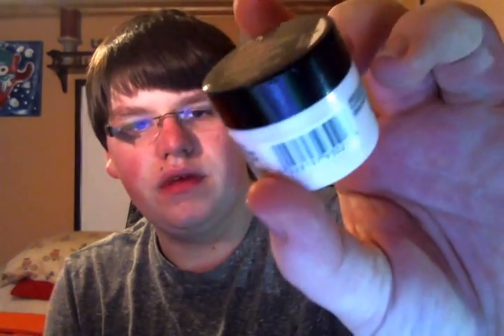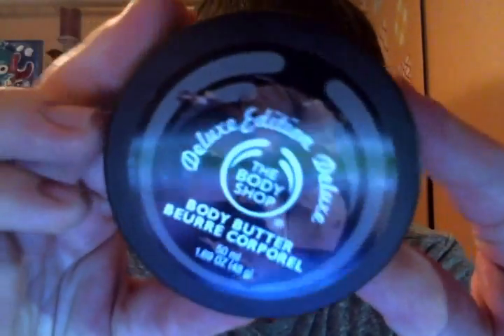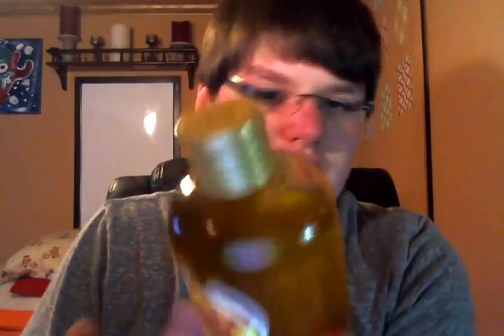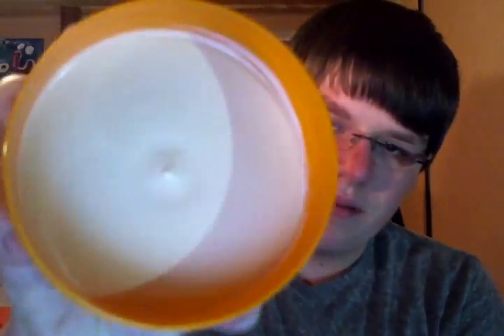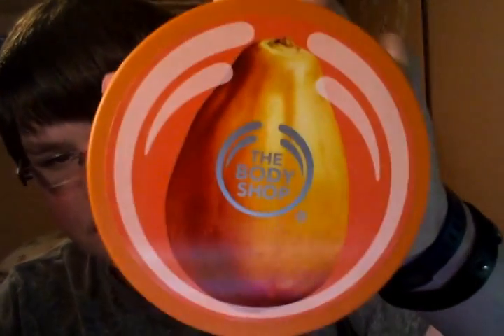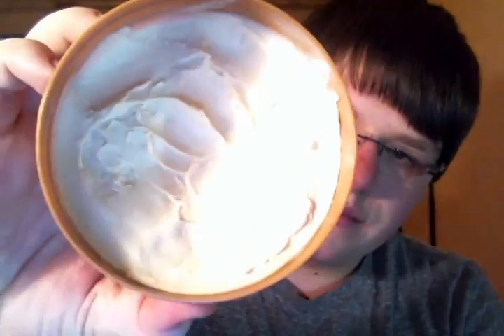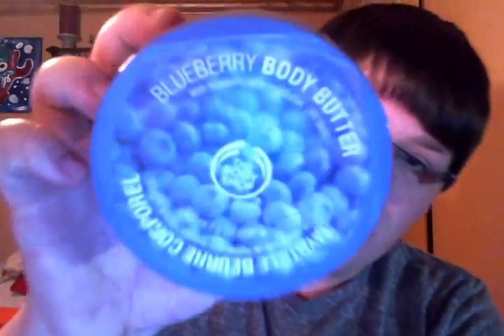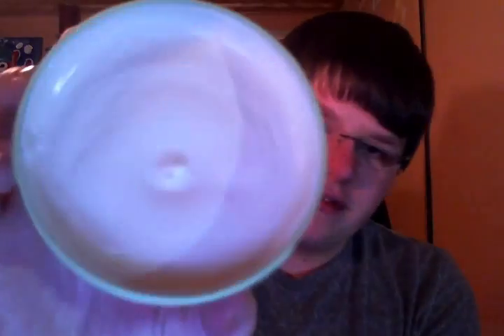The Body Shop Collection! :)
This is everything that I currently own from The Body Shop!
Order from Scentsy until April 30th and your name will be entered into a drawing! Click on Drew's Party!

We believe true beauty comes from the heart.
For us, beauty is much more than a pretty face.
It's about feeling good and doing good, too.
We make our products with love and care. We source
some of the finest raw ingredients from the four
corners of the globe. We harness the skills of artisan
farmers and add our expertise to create effective
products that are wonderful to use.
We trade fairly so communities benefit as well as you.
We never test on animals, and all our products are
100% vegetarian. We campaign with passion on issues
close to our heart, because activism is in our blood.
We always keep people, animals and the planet in mind.
So when you shop with us, you are choosing... BEAUTY WITH HEART

Instagram Maybe???:
My Username: candlekid0311